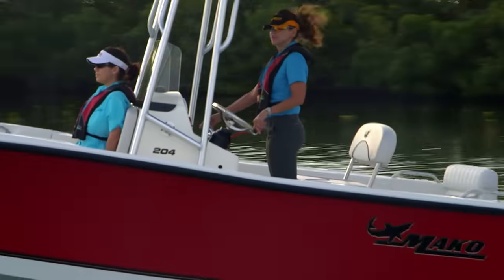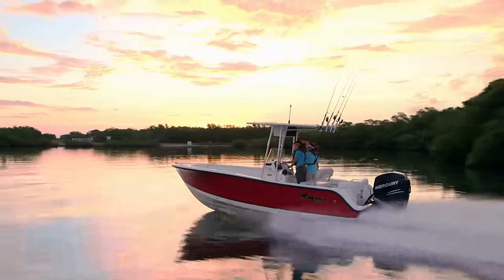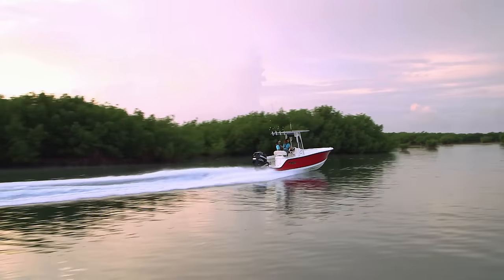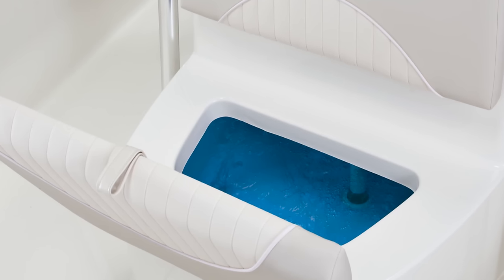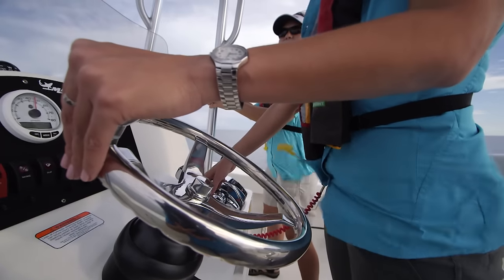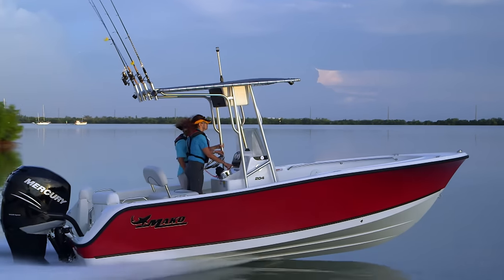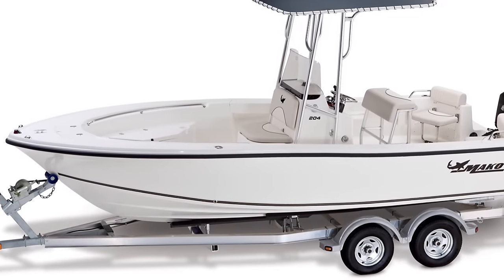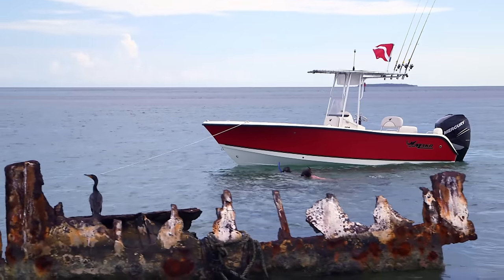MAKO® Boats: 2015 204 CC Offshore Fishing Boat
Whatever adventure you seek, the MAKO® lineup has a full-featured boat to get you there and ensure you spend more time fighting the fish and less fighting the water conditions.